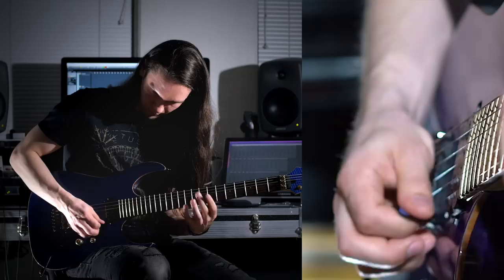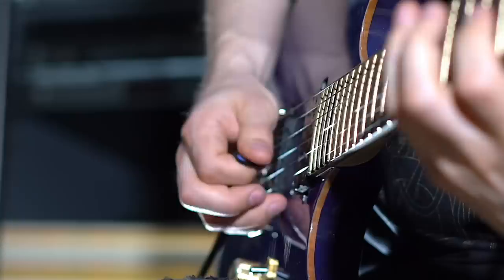Teemu Mäntysaari's Seventh Arpeggio Explorations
The amazing Teemu Mäntysaari of Wintersun shares an ingenious two-way pickslanting economy pattern for seventh-chord arpeggios.  Teemu's full-lenth interview, with a host of his battle-tested insights on sweeping, alternate picking, pickslanting, pick grip, and more, is coming soon to Masters in Mechanics!